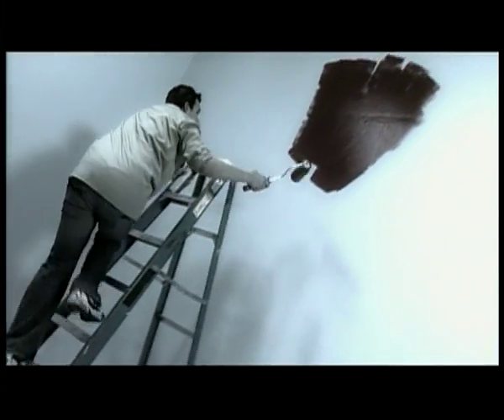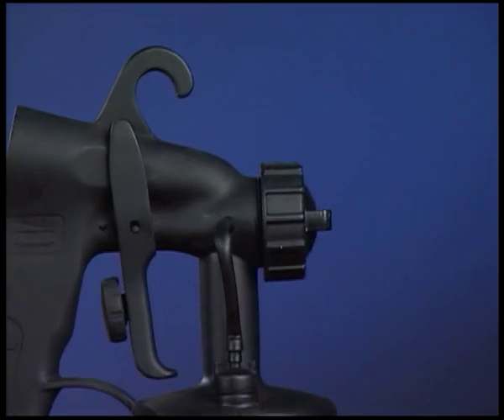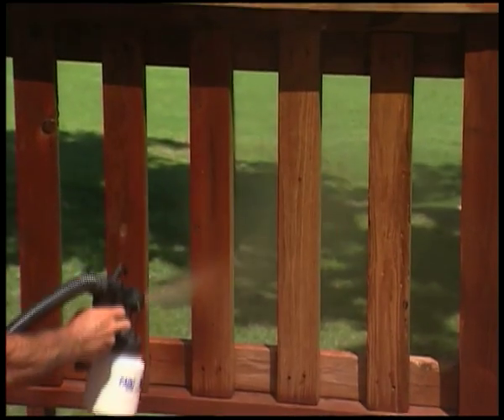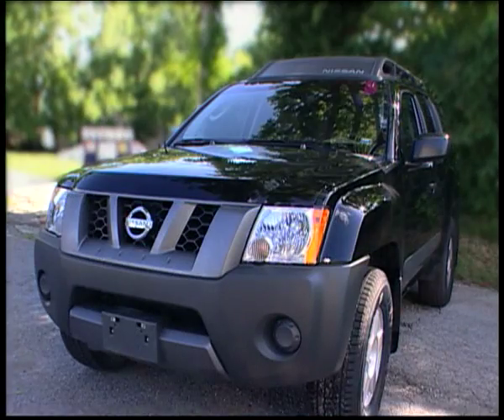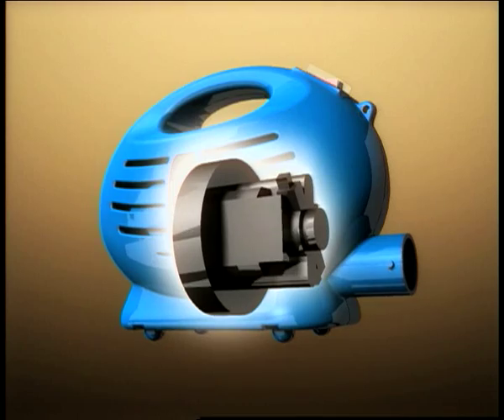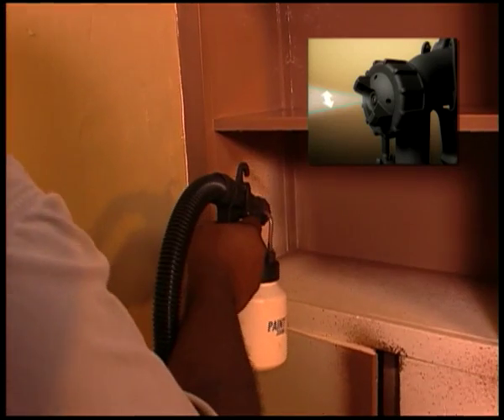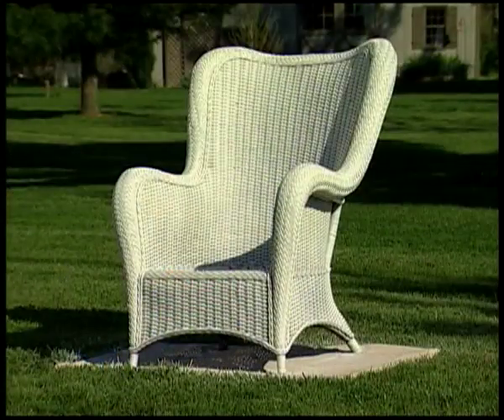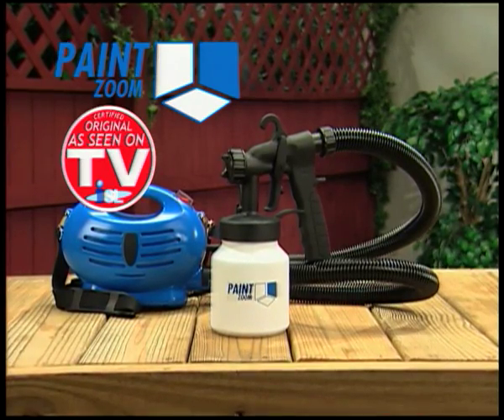Paint Zoom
With your Paint Zoom™ paint sprayer -- all you do is just pull the trigger and paint. Now you can paint, stain, or varnish, just like a pro. The Paint Zoom™ paint sprayer does the hard work for you - painting in just minutes instead of hours.